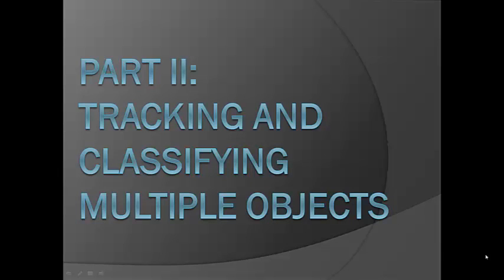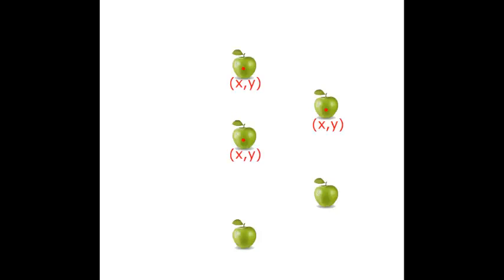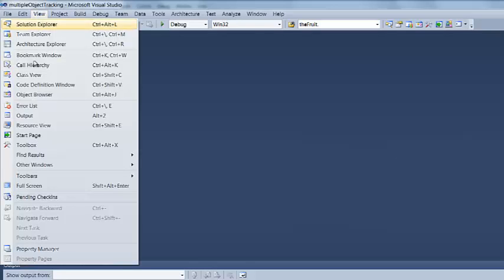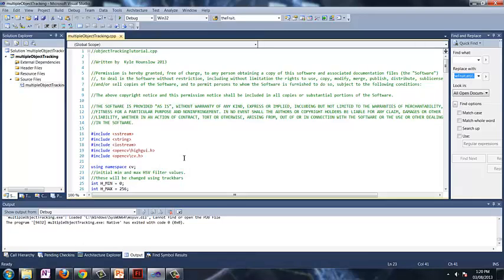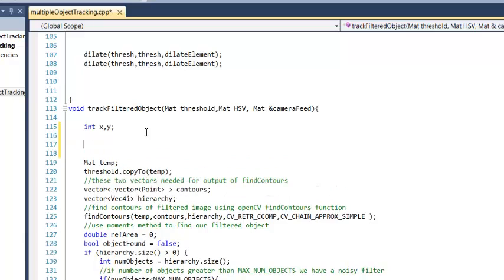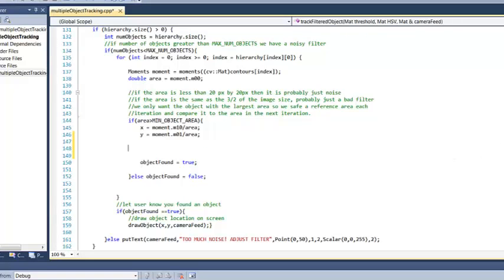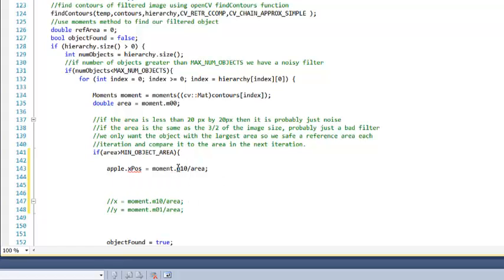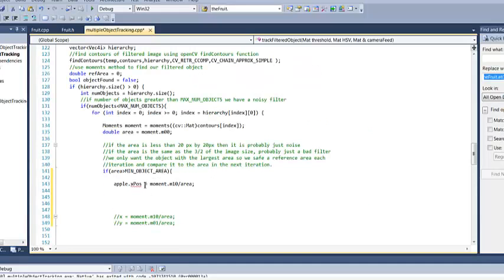OpenCV Tutorial: Multiple Object Tracking in Real Time (1/3)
Found this video useful? Donations are very much appreciated, thank you.
BTC: 18Hysn4veDCCkhKtkqBiigJ8HfhjkzWDta
Ethereum: 0x97267a8d15d35012FaA9B07be4ac5Ff935876E10

This is a continuation of "Tutorial: Real-Time Object Tracking Using OpenCV" where we extend the code to classify and track multiple objects from a webcam stream.